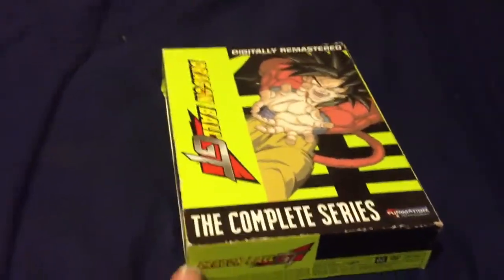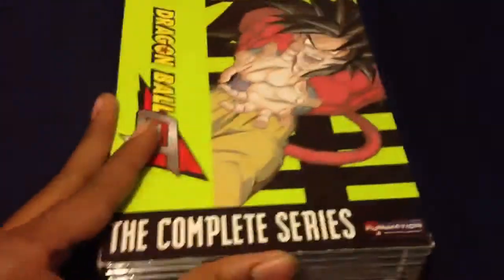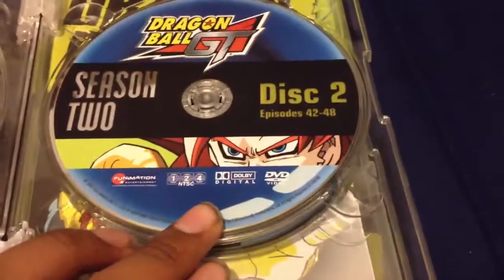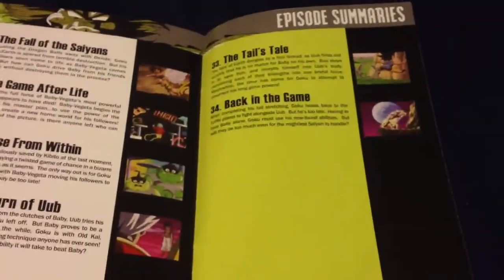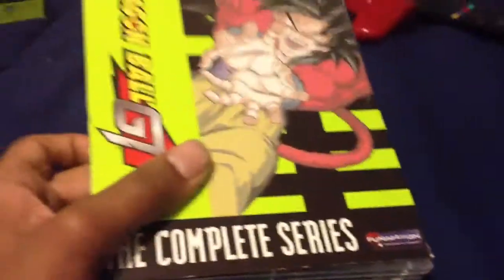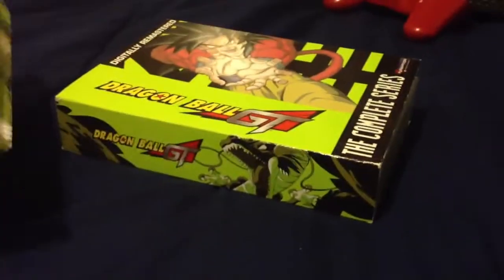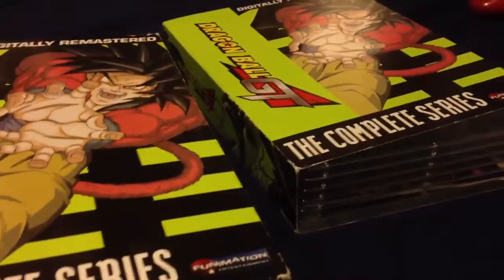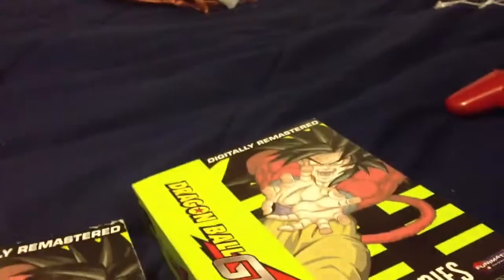Somewhat Unboxing: Dragon Ball GT: Complete Season [DVD]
In this video I am showing off that I bought the complete season of Dragon Ball GT. Enjoy!  :D